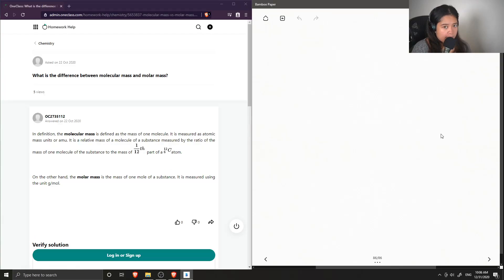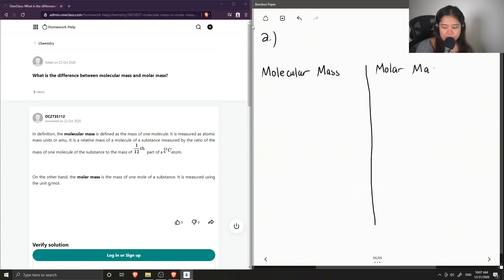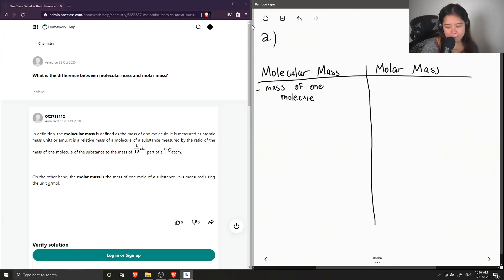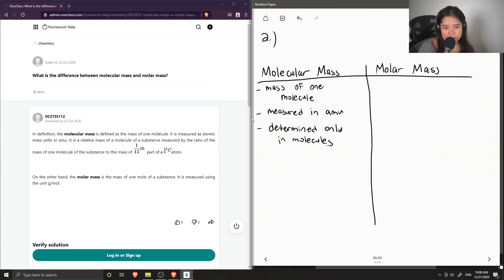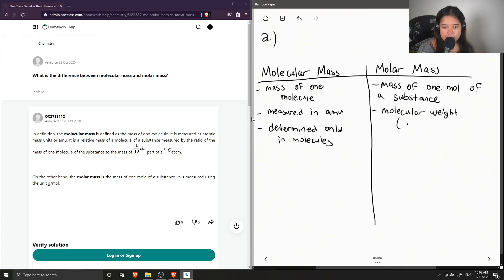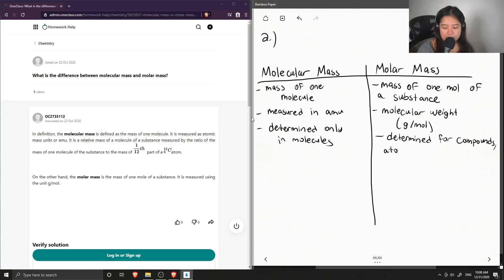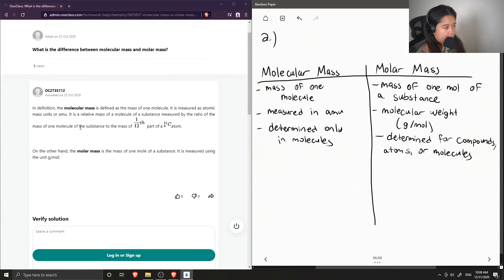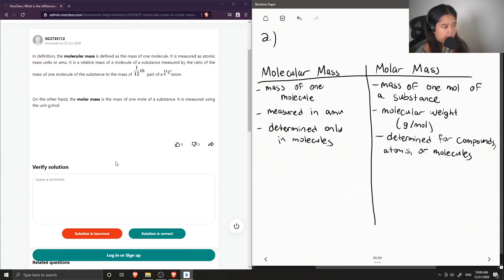What is the difference between molecular mass and molar mass?